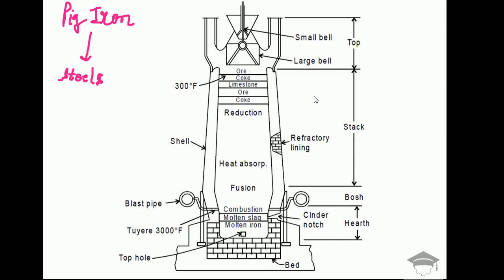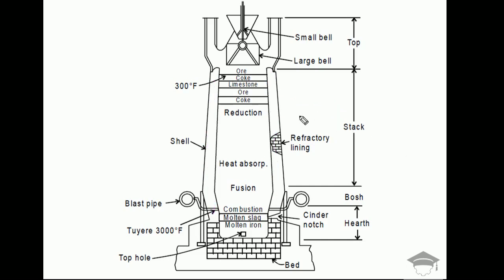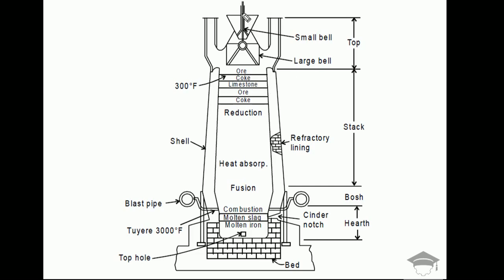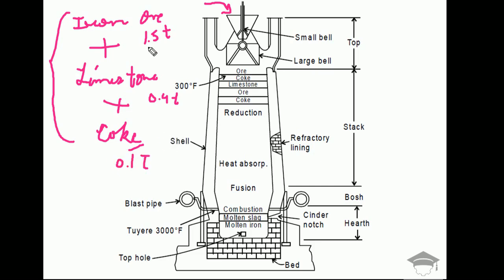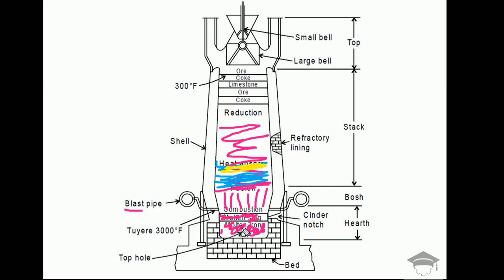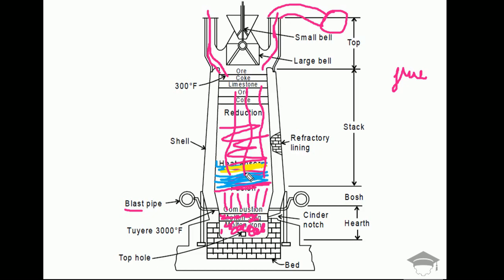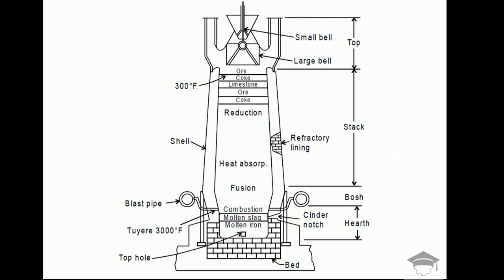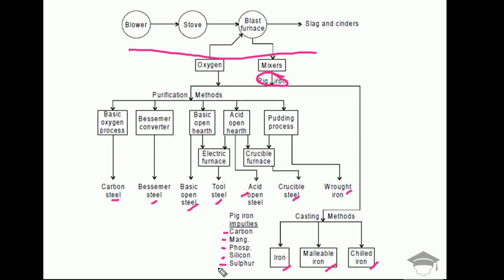Blast furnace explained with diagram - Blast furnace parts, working, applications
Blast furnace construction and working explained in detail - Blast furnace parts,design,working. The video explains in detail the construction of blast furnace,working of blast furnace, parts of blast furnace, blast furnace parts,blast furnace construction, blast furnace different parts and  application of blast furnace.